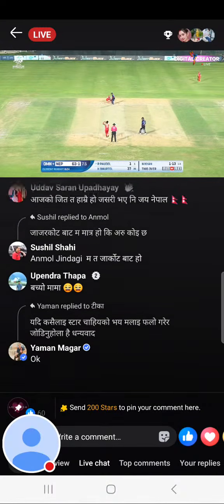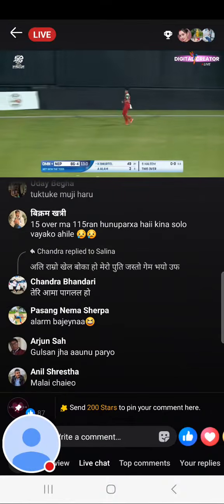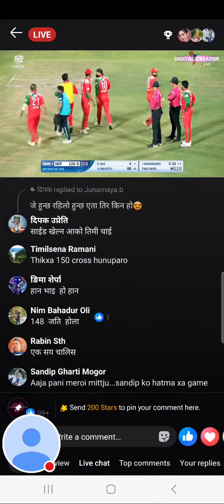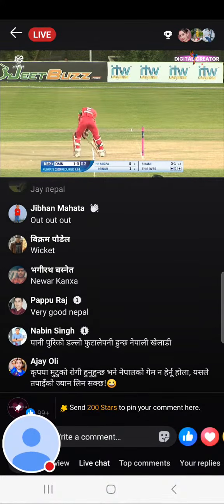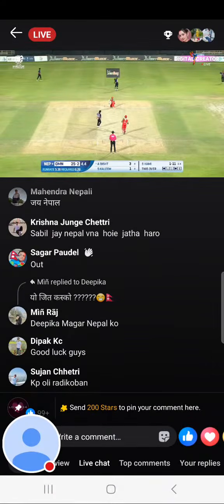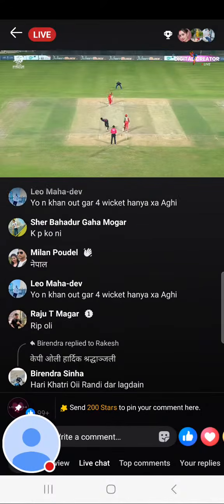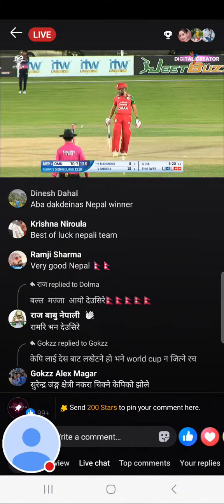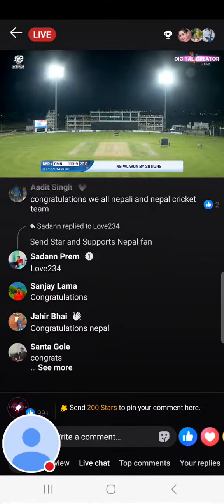🛑Live match :Nepal vs Oman !❤️🇳🇵🙏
नेपाल ले 38 रनले शानदार जित गरेको छ ओमन बिरुद्ध !❤️🇳🇵🙏nepalicricket